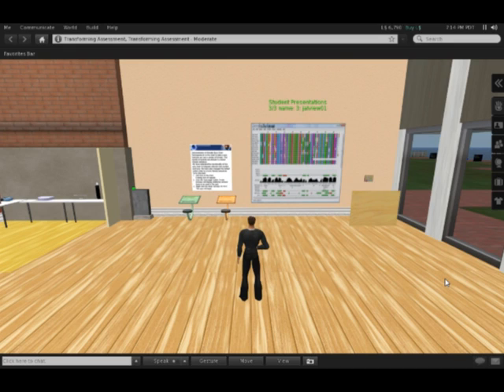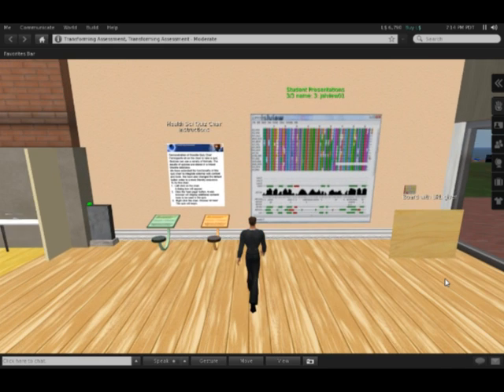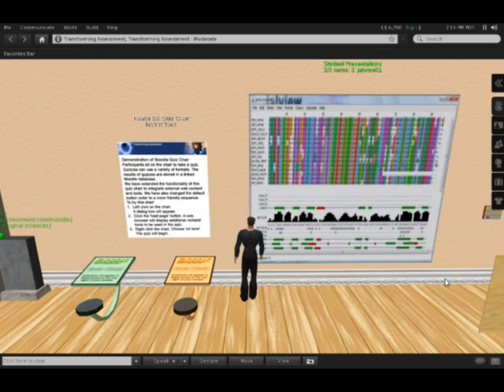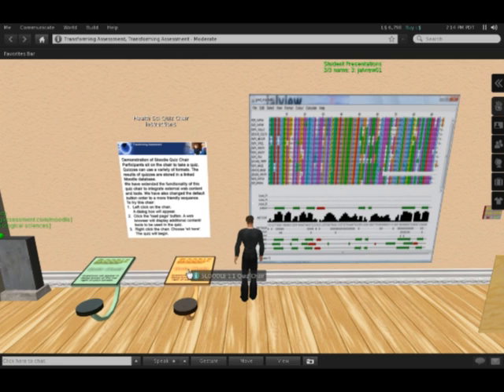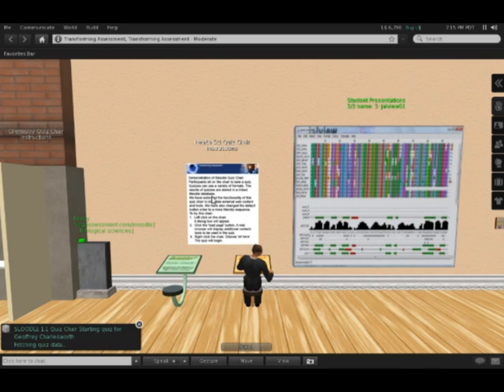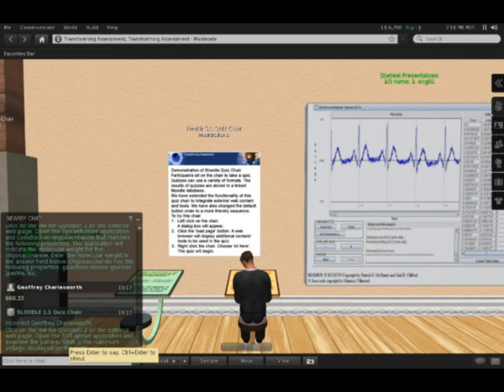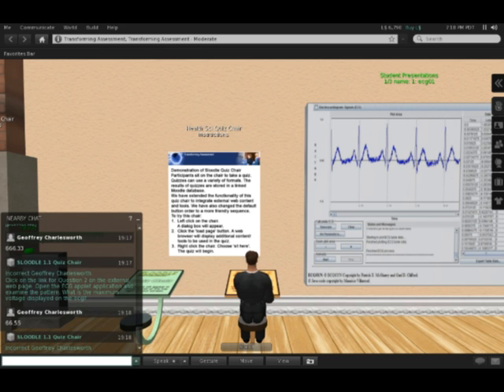SecondLife Sloodle Quiz Chair Biology example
This video shows an example of using the Sloodle quiz chair for a biology quiz in Second Life. For more information on this approach to e-assessment